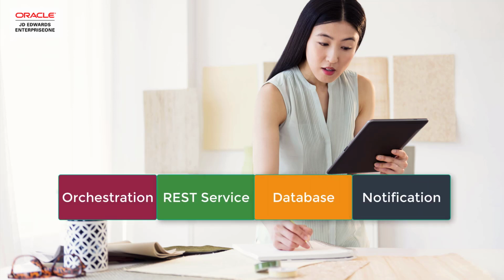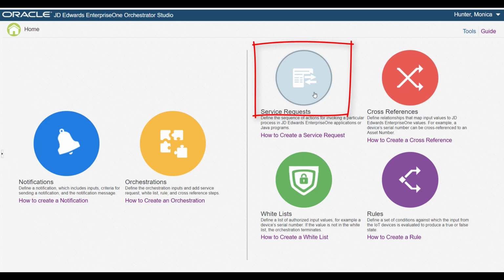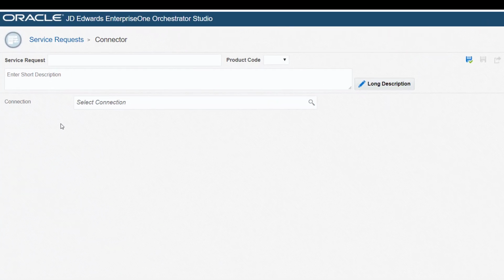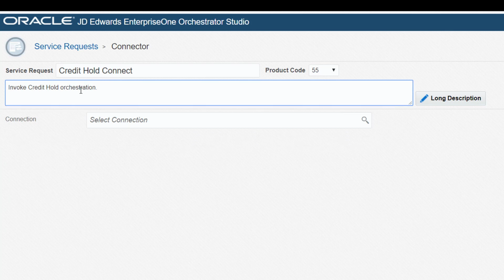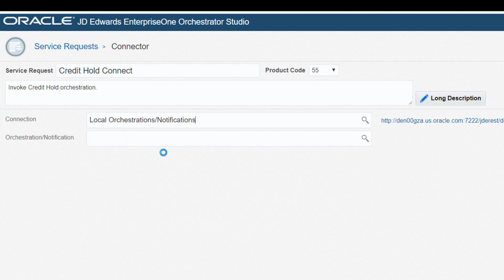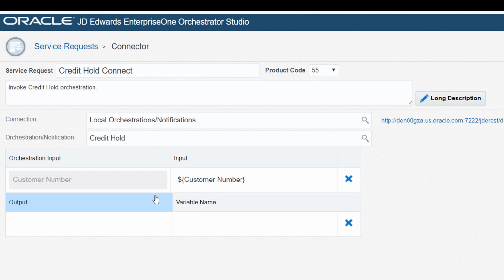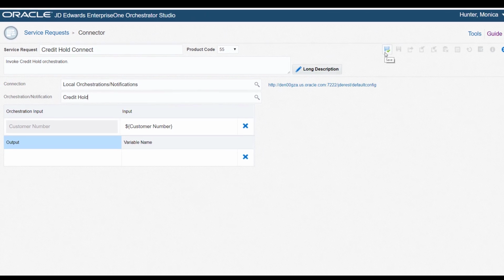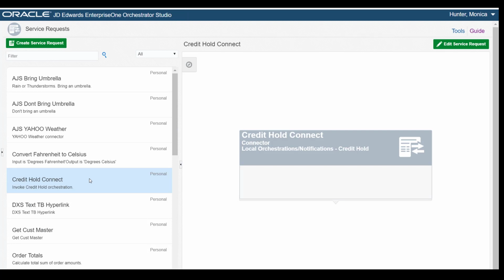Calling an Orchestration from an Orchestration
This tutorial shows how to use the Orchestrator Studio to create a connector service request. Add a connector service request to an orchestration to enable it to invoke another orchestration or a REST service or database on an external system. You can also configure a connector to invoke an EnterpriseOne notification.